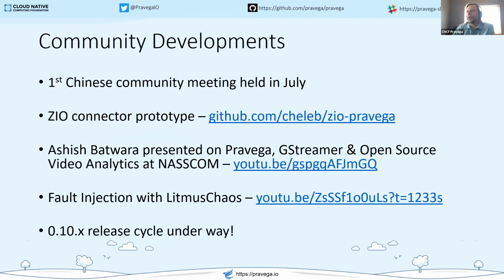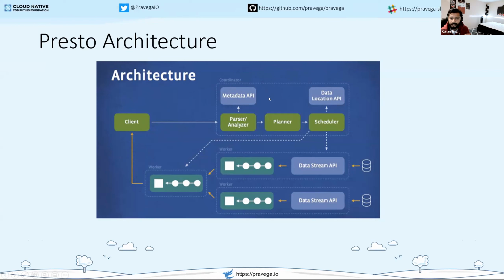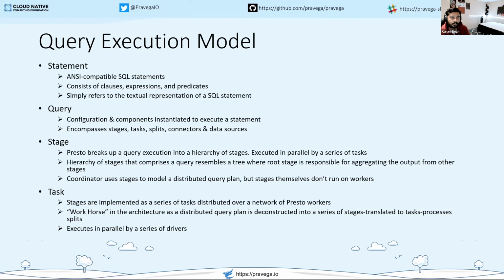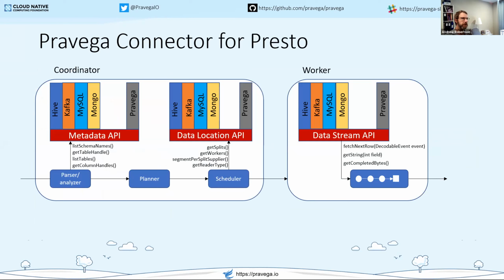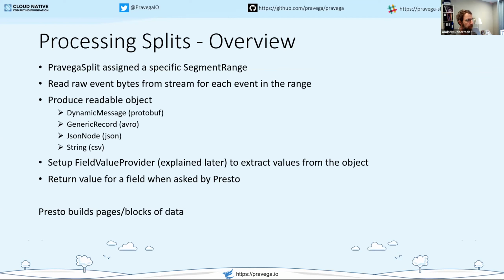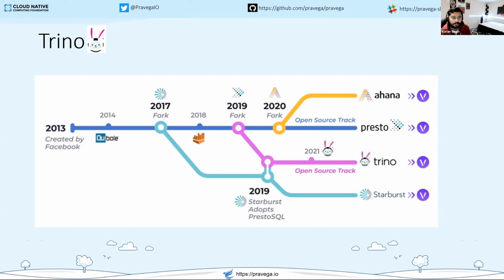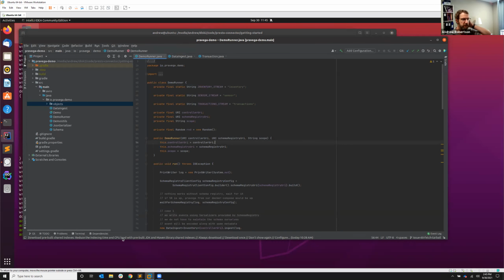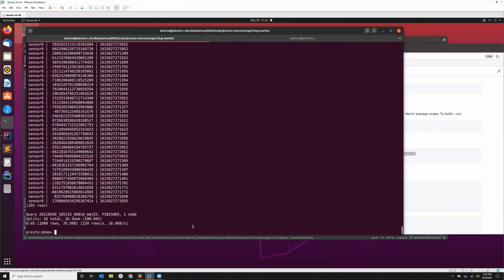Pravega September 2021 Community Meeting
We present a deep dive into the new Presto and Trino connectors for Pravega: